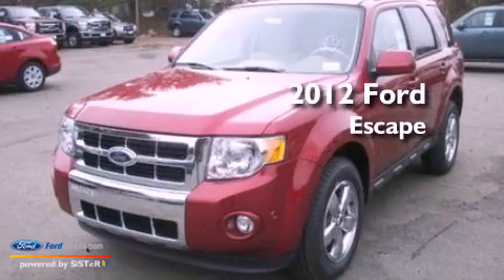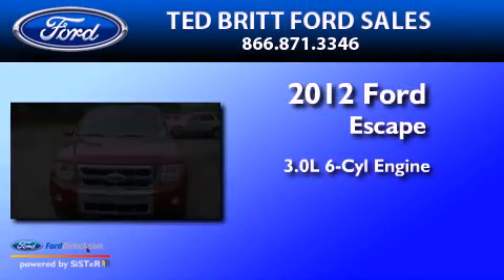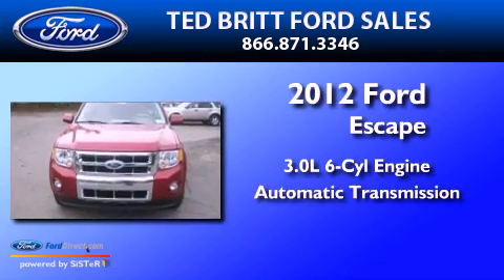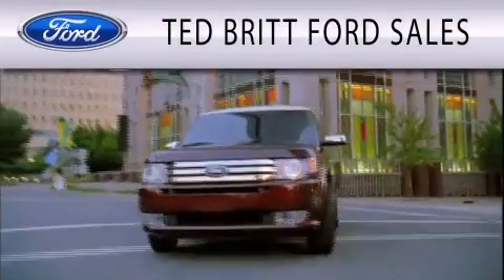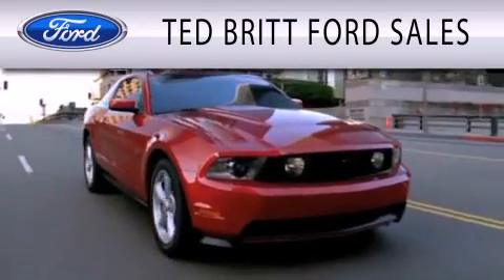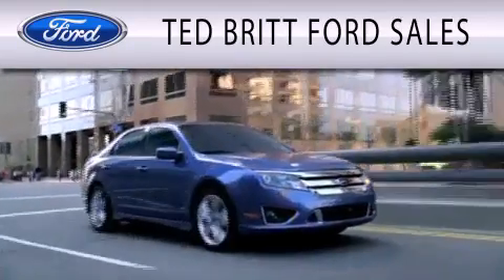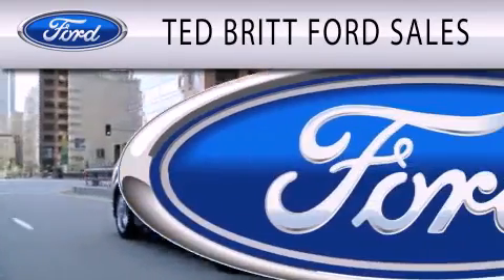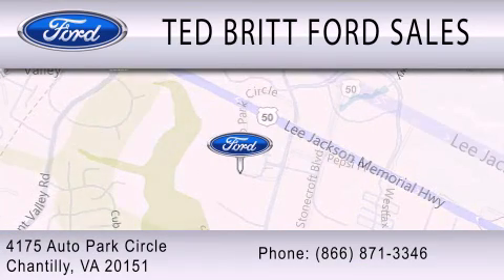2012 Ford Escape Chantilly VA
Year : 2012
 Make : Ford
 Model : Escape
 Engine : 3.0L V6 24V MPFI DOHC FLEXIBLE FUEL
 Trans . : 6-SPEED AUTOMATIC
 Exterior : TOREADOR RED

 Interior : CAMEL
 Stock : 21193